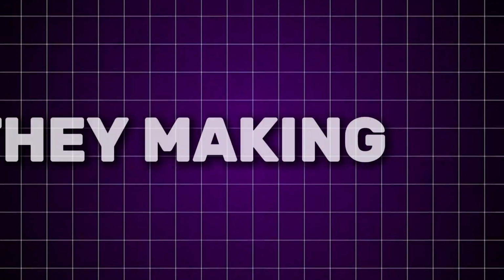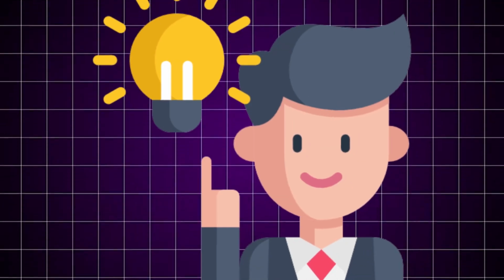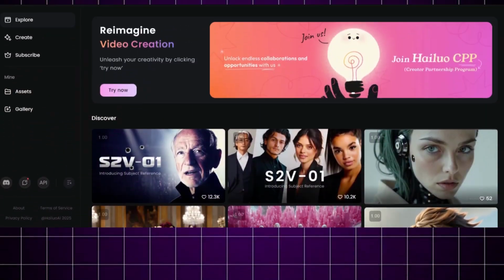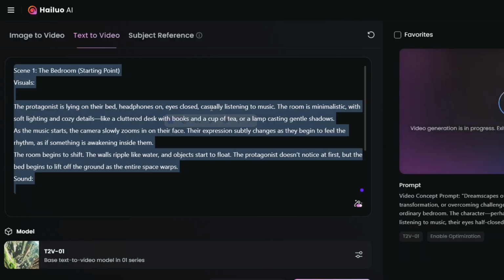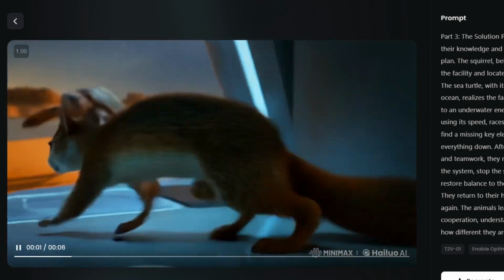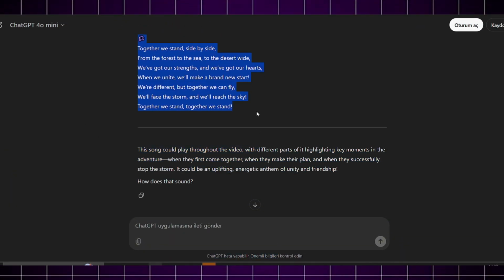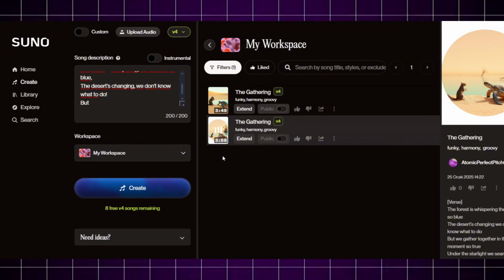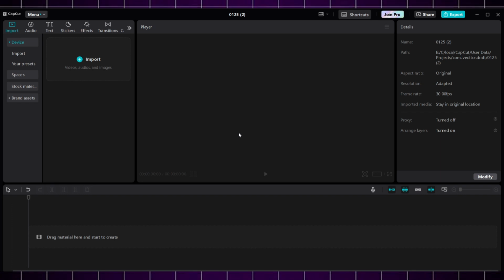I Used AI to Copy a $7M/Month YouTube Channel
Have you ever come across channels like Cocomelon? These kid-friendly shows are packed with bright animations, catchy tunes, and relatable themes that keep kids coming back for more. With billions of views every month, it's no secret that kids' channels are a huge online success. But here's the exciting part: you can create a similar channel and earn passive income without ever showing your face! Thanks to AI, making animated kids' content is now easier than ever. In this video, I'll show you how I created a kids' animation in just 5 minutes-no team, no pricey tools! Curious about starting your own kids' channel with AI? Let's get started!